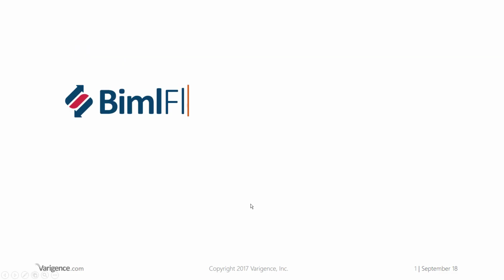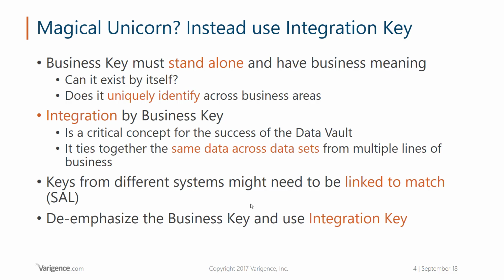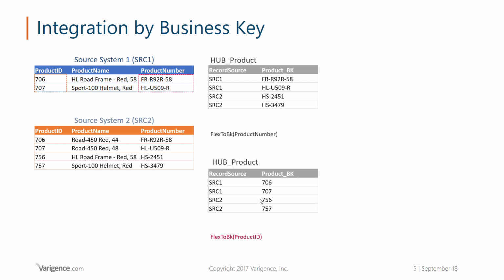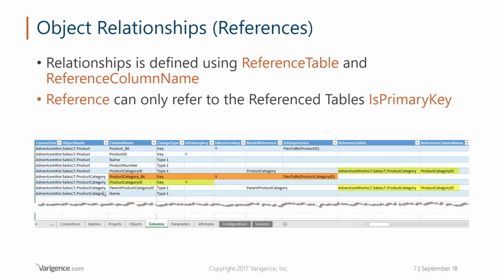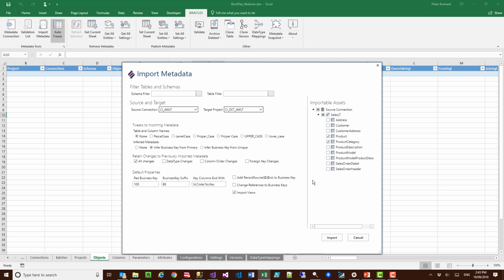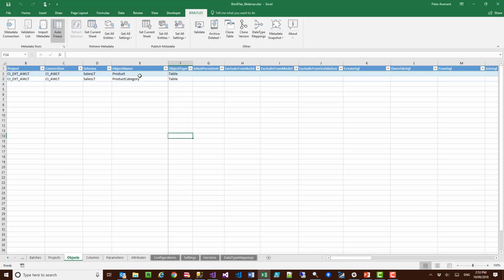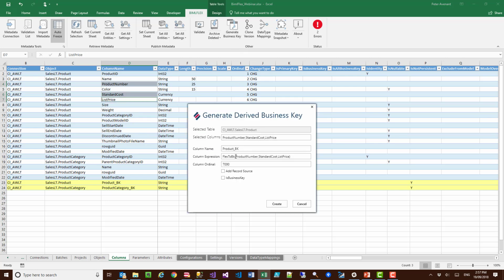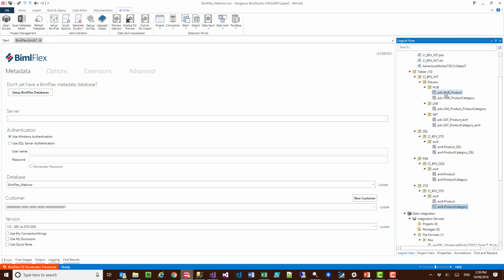BimlFlex (2019): Business Keys and Relationships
Understanding Business Keys, Integrating Business Keys, and Object Relationships.